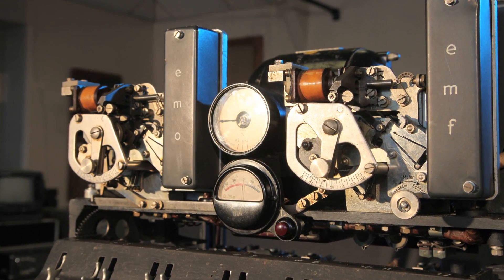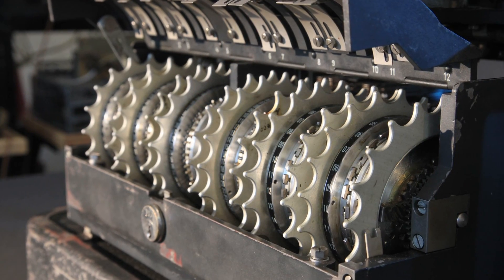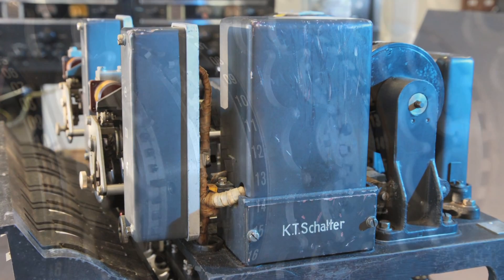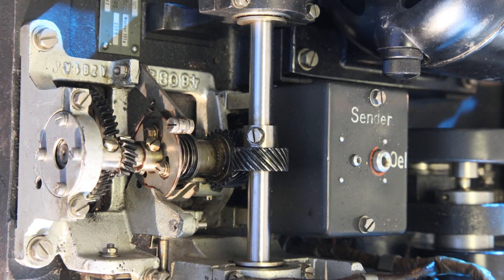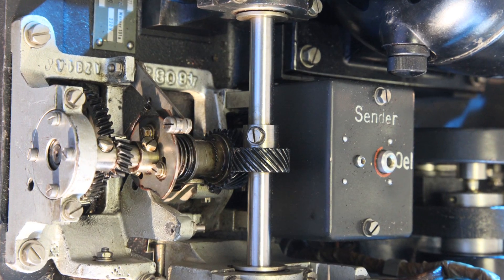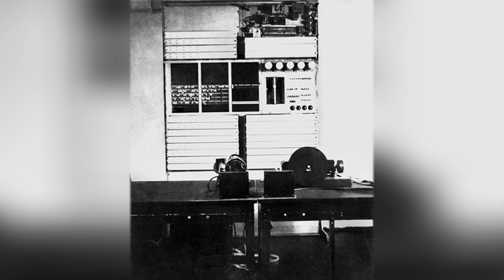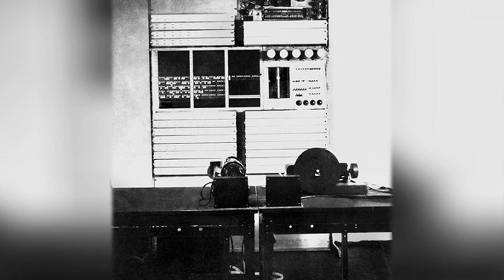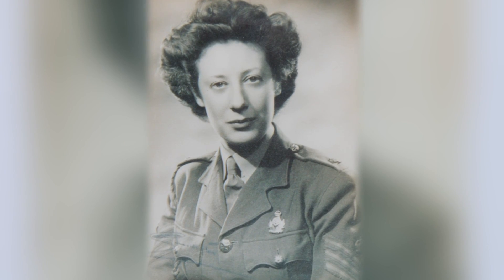Capt Jerry Roberts: the Tunny machine.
TNMOC's interview with Captain Raymond "Jerry" Roberts MBE about the Tunny machine that was a re-engineered version of the unseen Lorenz machine used by the Hitler and his generals during World War II.